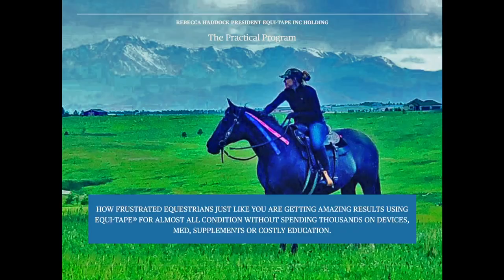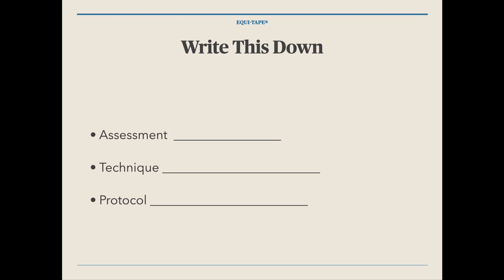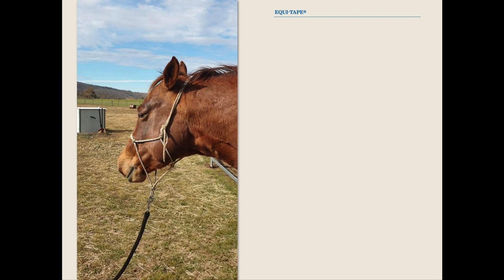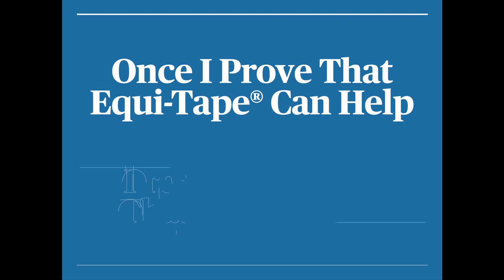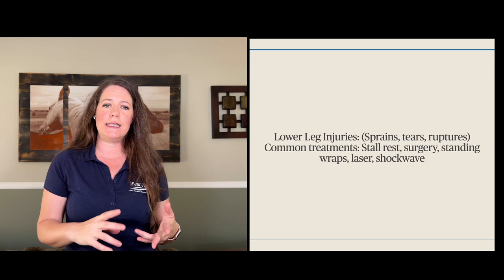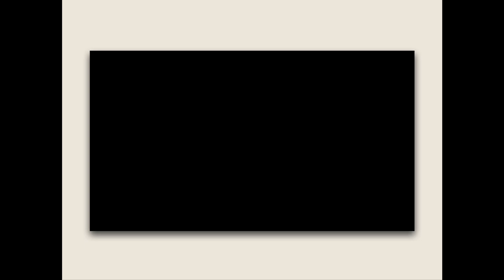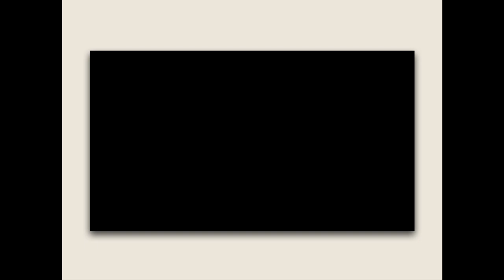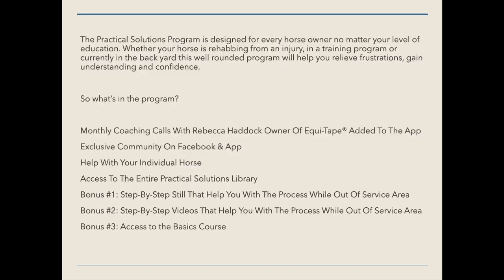Free Webinar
In this webinar we will answer the question "Can you really help any horse with virtually any issue, condition or even make them better athletes using Equi-Tape®?" By the end of this webinar we will show you how everyday horse owners, equine healthcare professionals and you can and are achieving amazing results using Equi-Tape®. There is no risk only reward, enjoy the free webinar. Click here to fill out the form to see if we are a good fit.

The Practical Solutions Program is designed for every horse owner no matter your level of education. Wether your horse is rehabbing from an injury, in a training programs or currently in the back yard this well rounded program will help you relieve frustrations, gain understanding and confidence.

Monthly Coaching Calls With Rebecca Haddock Owner Of Equi-Tape® Added To The App
Exclusive Community On Facebook
Help With Your Individual Horse
Access To The Entire Practical Solutions Library
Bonus #1: Step-By-Step Still That Help You With The Process While Out Of Service Area
Bonus #2: Step-By-Step Videos That Help You With The Process While Out Of Service Area
Bonus #3: Access to the Basics Course

Sound interesting? Want a little more info? Let’s see if this program is a good fit for you,